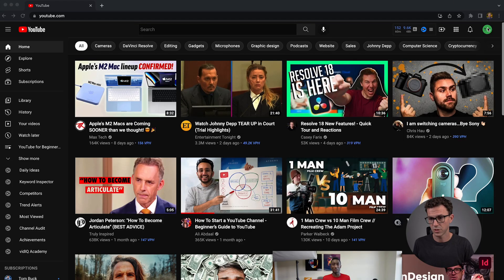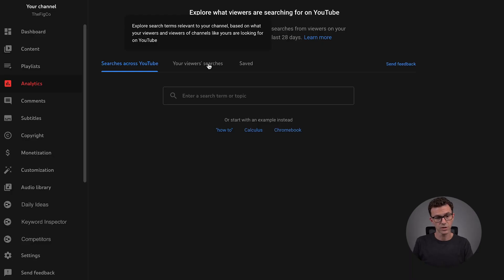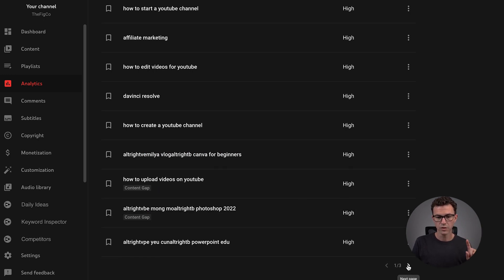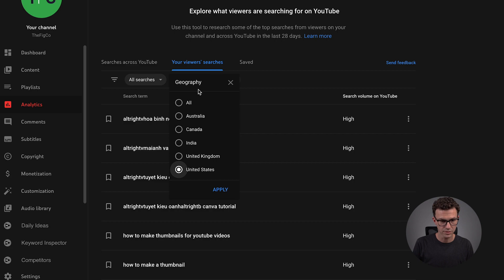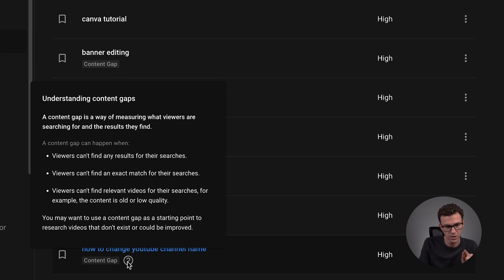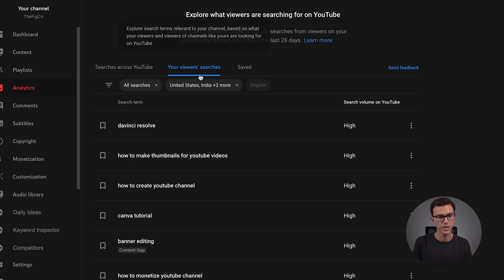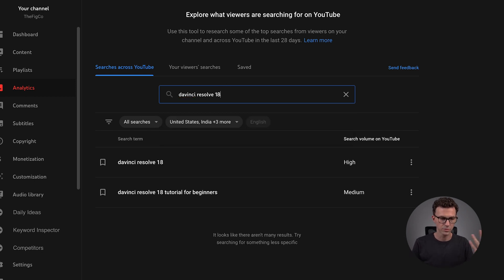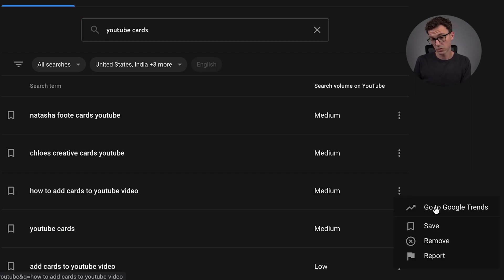YouTube Research (New YouTube Feature for Video Ideas)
YouTube research is a new feature within your YouTube analytics that can help you come up with video ideas. In this video, I'll walk you through the new YouTube features to help you come up with video ideas that will show up in YouTube search results.